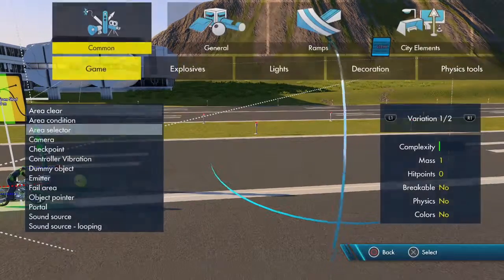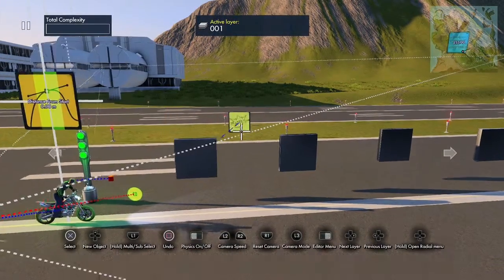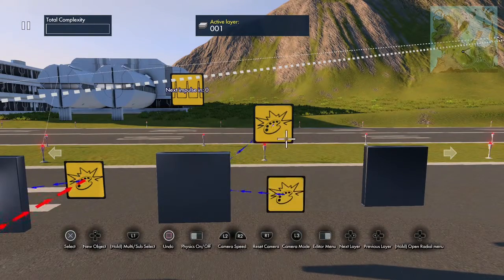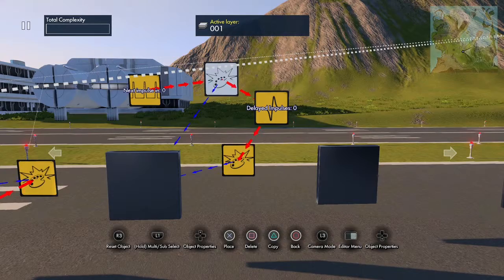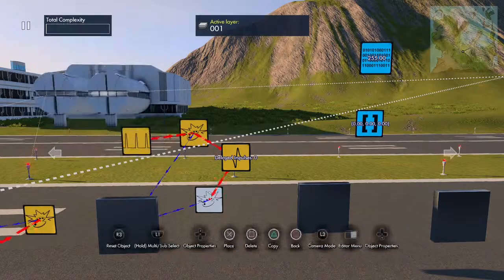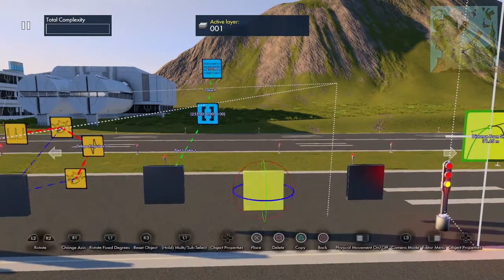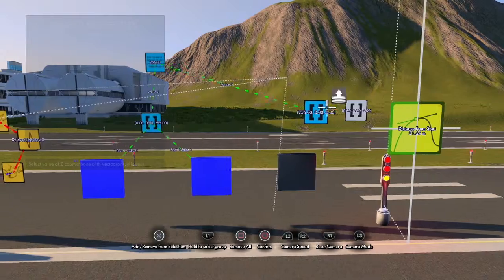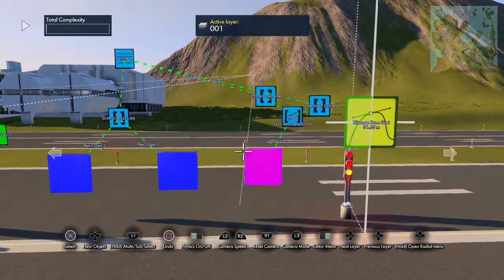Trials Fusion Editor Tutorial - Color: Part 1 - Basic Color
In part one, I show you how to change an object's color, toggle an object's color between two colors, use a vector for RGB color values, and fade an object's color back and forth between two colors.